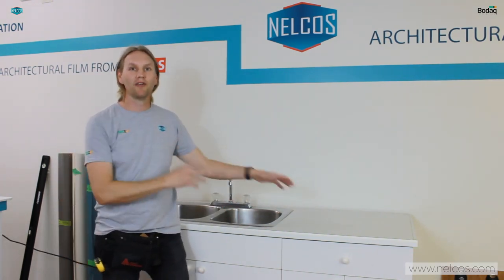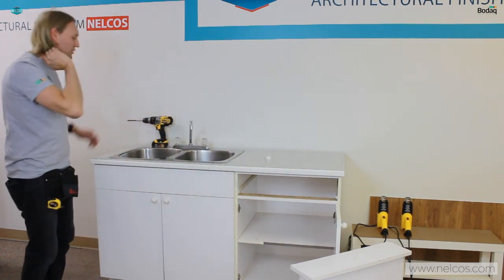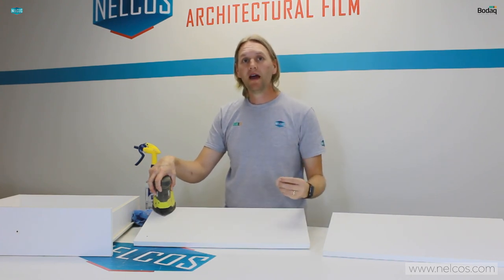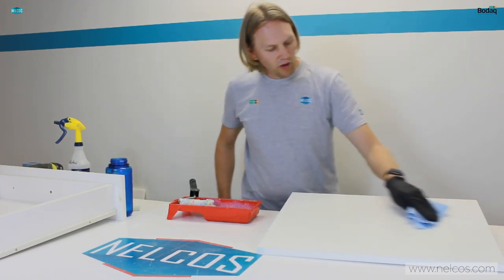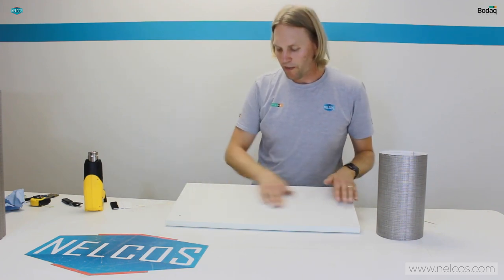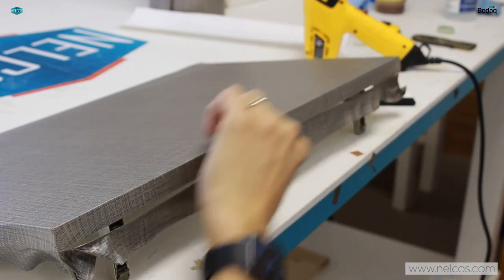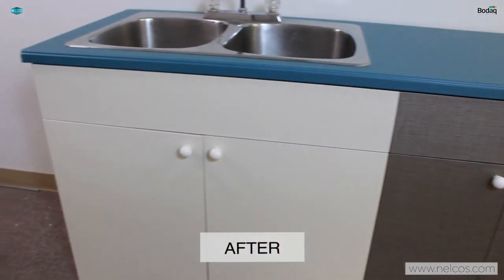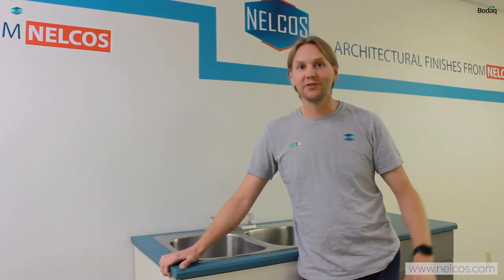LESSON #7 - HOW TO WRAP CABINETS - CUPBOARDS, COUNTERTOP, KICK PLATES | Series with Peter Maki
Watch the next lesson from the installation training series with Peter. In this lesson, Peter will explain how to wrap all parts of a cabinet step-by-step.

Please use the list below to go to the necessary part of the video:
00:35 - Before the upgrade
00:51 - How to do a job site surveying
03:57 - How to measure the material
06: 21 - Disassembling vs Wrapping
08:50 - How to prepare the surface
11: 08 - What does a primer do and how to apply primer
14:33  - How to use a wood filler to prepare the surface for the vinyl film installation
15:51 - Why and where to use an additional coat of primer
17:08 - How to apply BODAQ interior film
19:26 - How to wrap corners
23:00 - How to cut the vinyl film
24:40 - How to wrap a countertop
31:45 - How to cut out the sink
33:18 - How to wrap sides and details
40:00 - After the upgrade

Share your thought in the comment section below

Enjoy reading and not watching? Read our blog on installation lessons

Want to become a Bodaq certified installer? We offer installation training